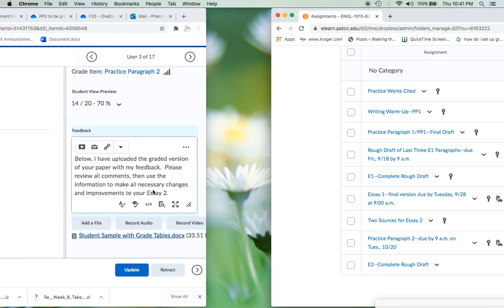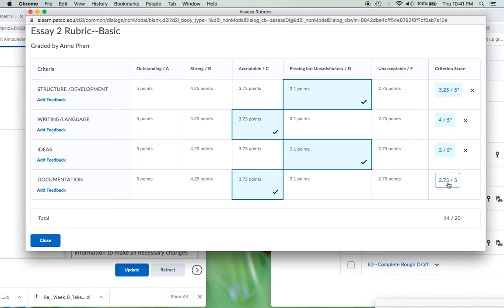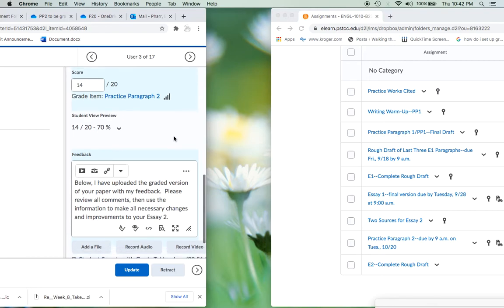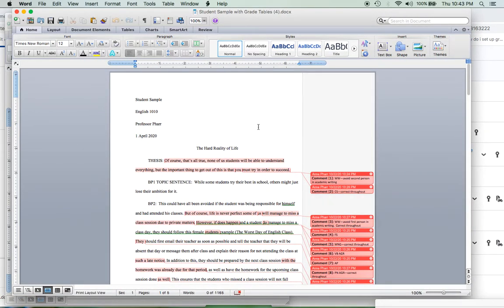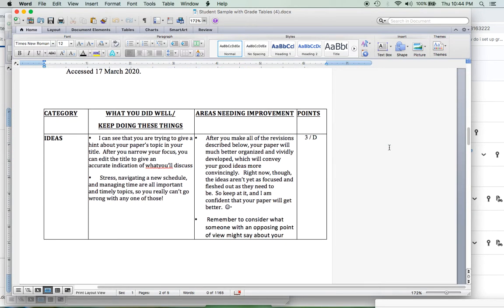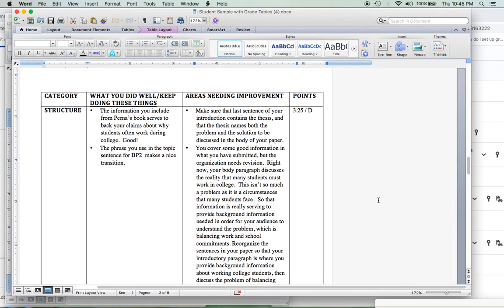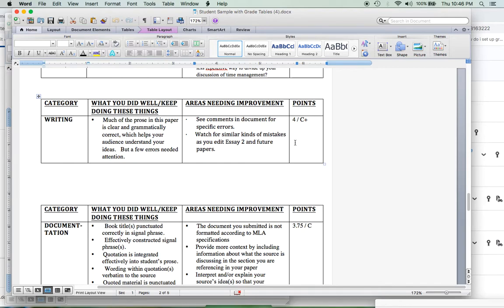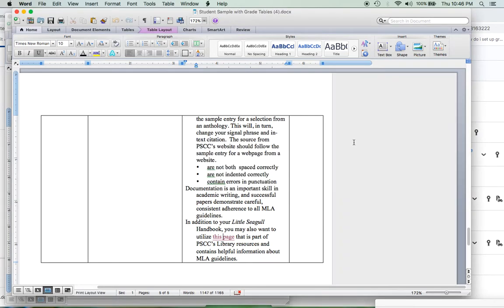How to View Rubric and Graded Paper with Feedback